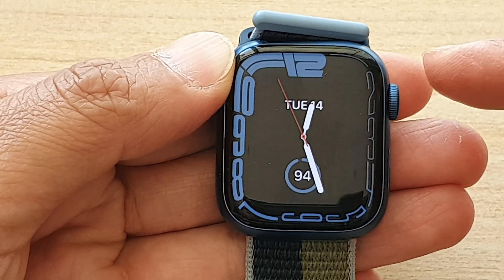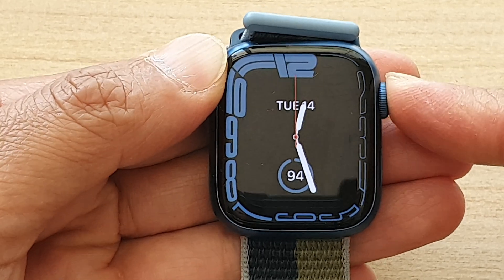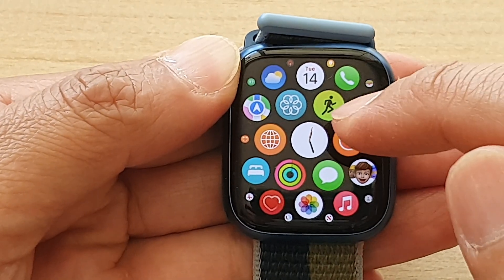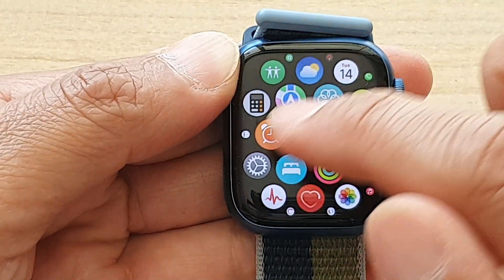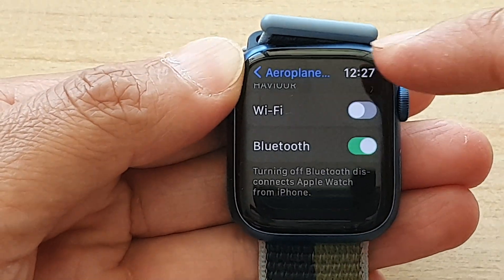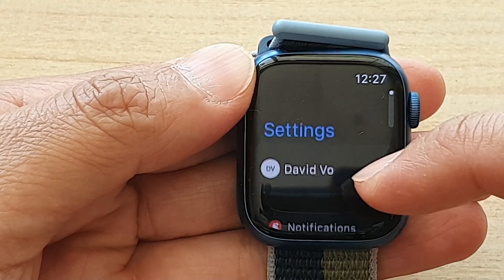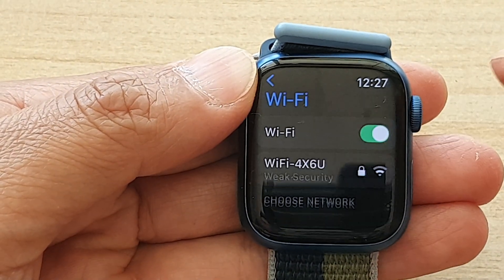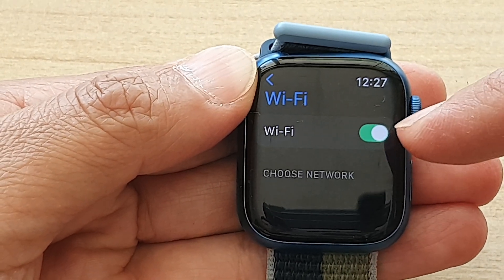Apple Watch 7: How to Enable/Disable WiFi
Learn how you can enable or disable WiFi on the Apple Watch 7.